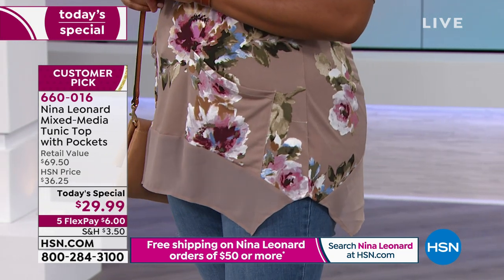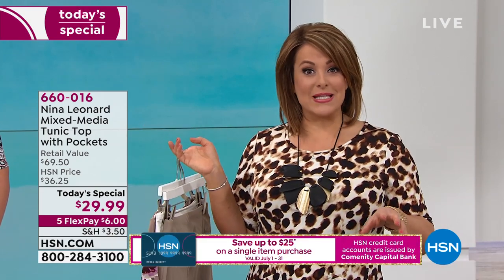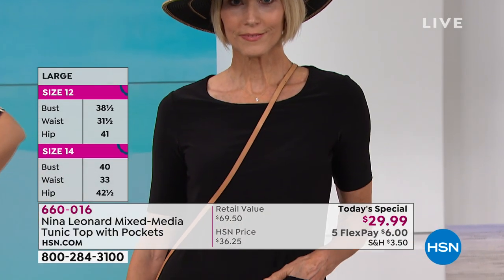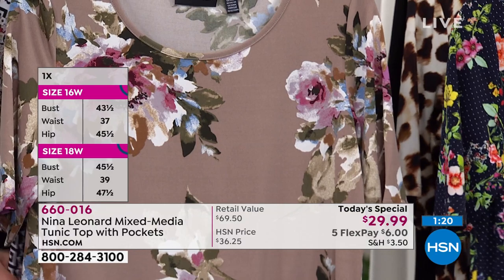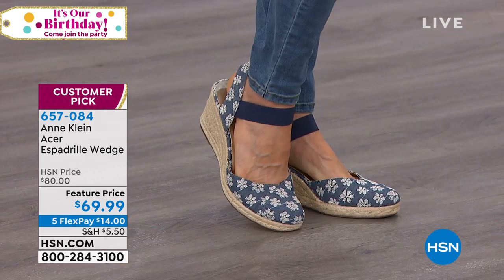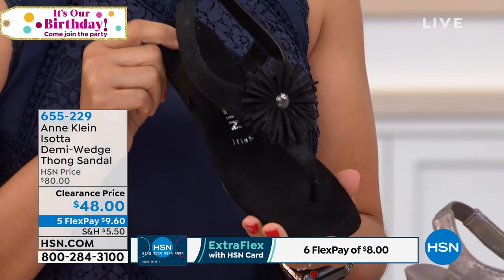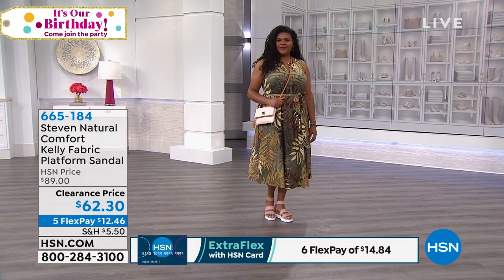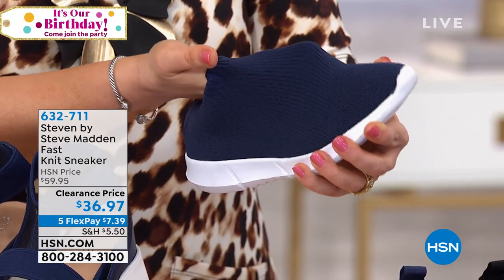HSN | Shoe Lover's Closet 07.01.2019 - 04 PM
Discover must have fashion footwear, perfect for every season and can be worn from morning to night. The beautiful robust assortment includes a variety of styles, colors, and sizes designed to fit each lifestyle from designer national footwear brands